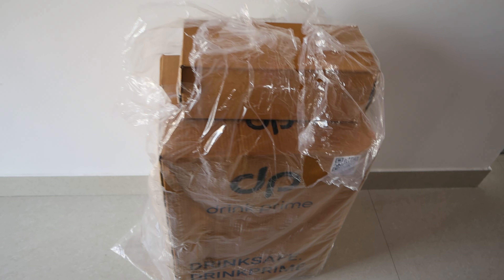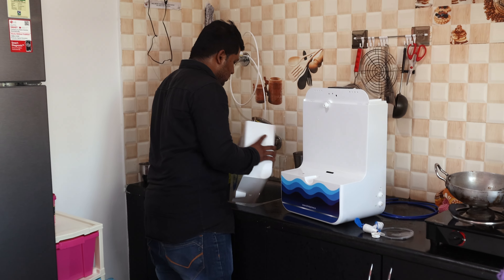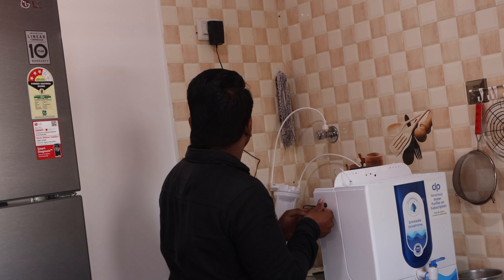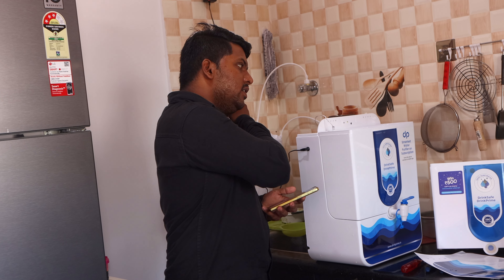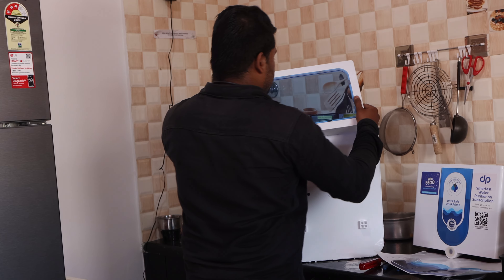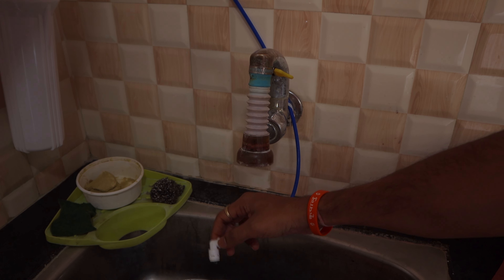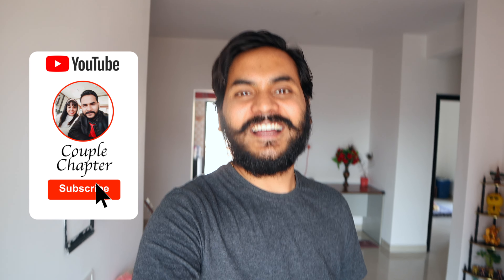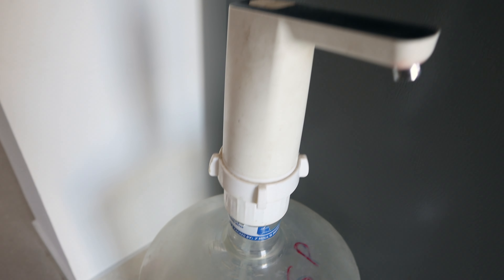Best Water Purifying service In Bangalore | Drink Prime honest Review | Couple Chapter | Mini Vlog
In this video we are sharing our experience of Drink Prime Water Purifier service, which are great, we did not expect this. If you also confused and searching for water purifier for home so you can go for it. Thankyou so much.

Videos Edited on Macbook Air
Amazon link for Macbook Air

Vlogging Accessories used :
DJI Pocket 2
Gorilla Tripod

Extendable Selfie Sticks with Wireless Remote and Tripod Stand
Shotgun Microphone
Triple Cold Shoe Mount